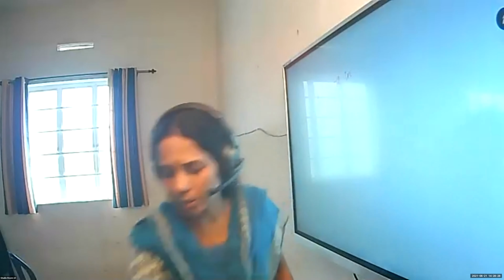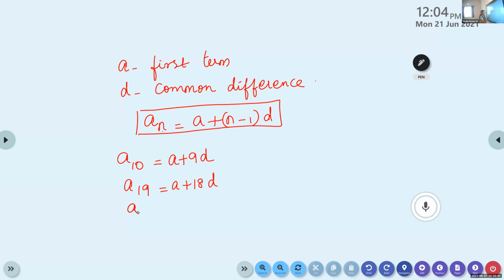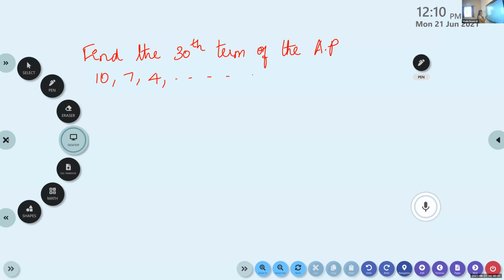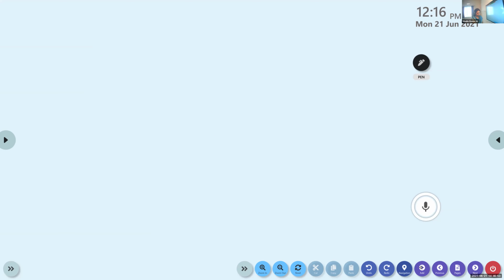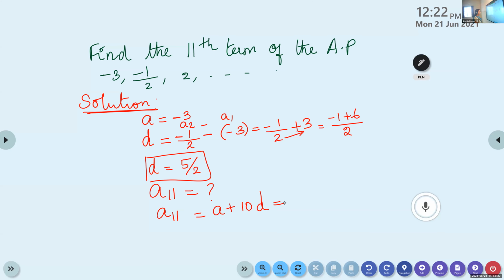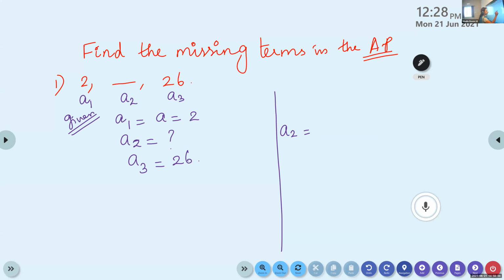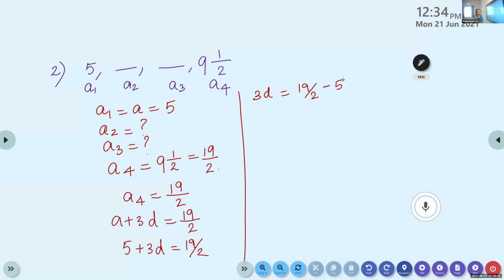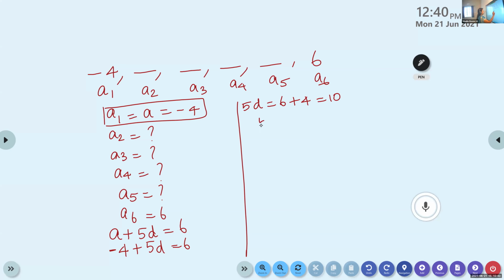Dr.Raju Davis International School | CLASS 10 MATHS PART2 | 21-06-2021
CLASS 10  MATHS PART2  ARITHMETIC PROGRESSION